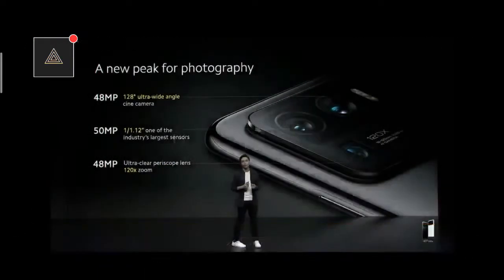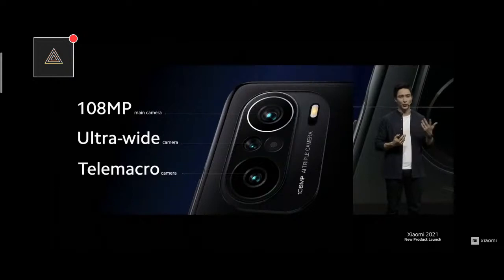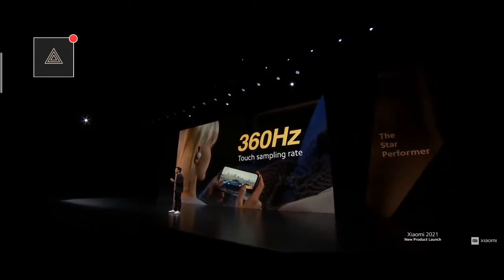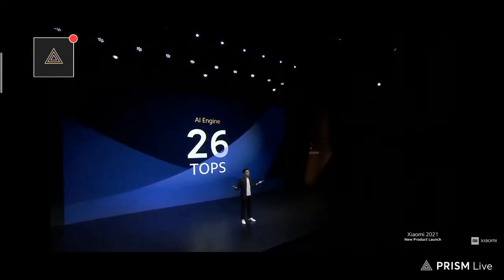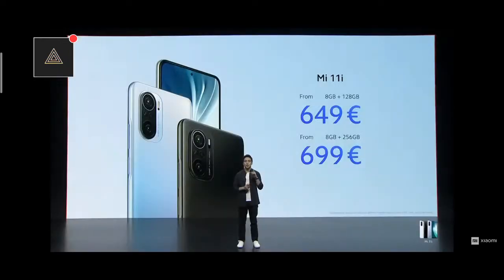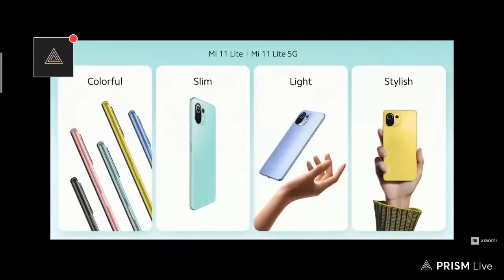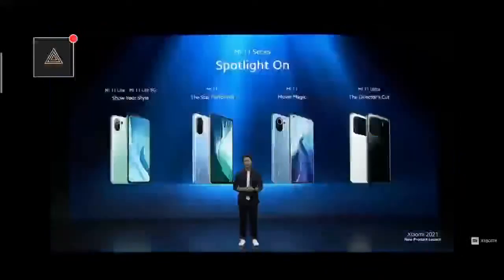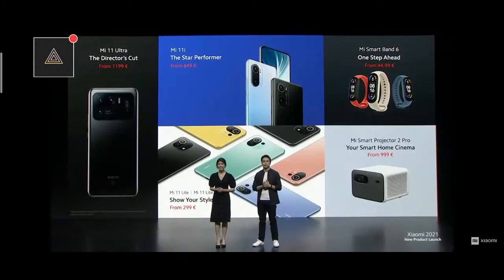Xiaomi Launch Event 2021 - Part 2